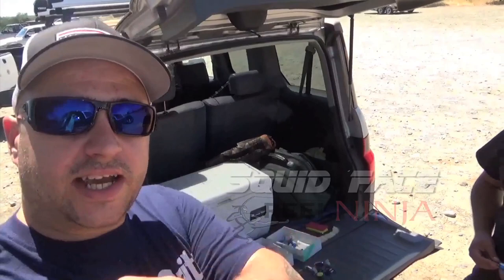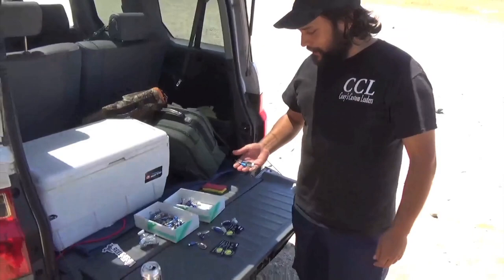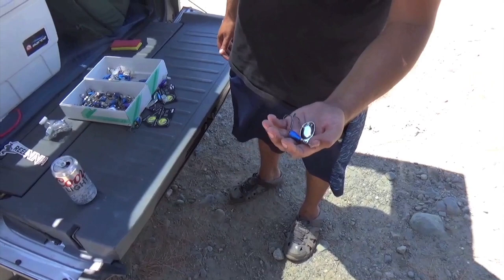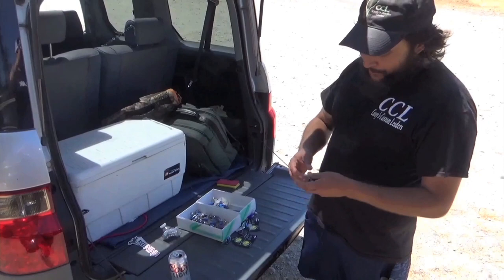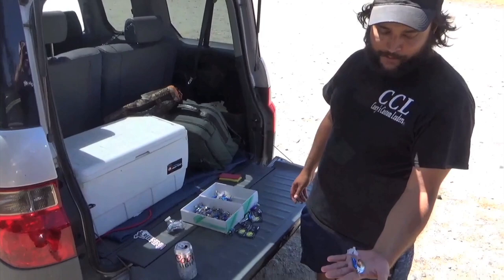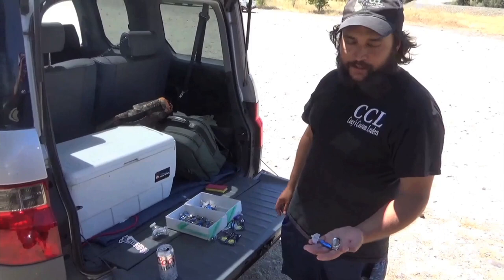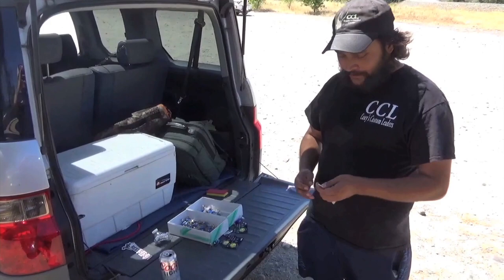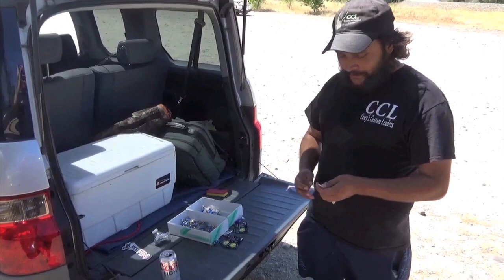Caseys Custom Leaders, Presents: Salmon Lures - Custom In-Line Spinners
Casey, of Casey's Custom Leaders shows and explains his custom, Salmon lures. We have seen a lot of Salmon caught on these in-line spinner made by Casey's Custom Leaders.